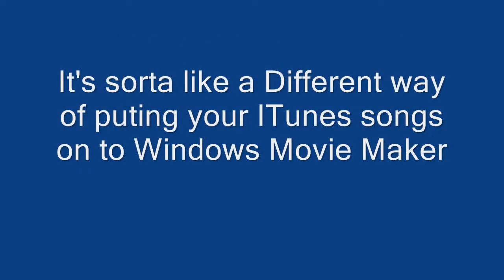How To Put Your Own Songs On Windows Movie Maker Without a CD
.::::::READ DESCRIPTION::::::.

Hey YouTube, it's me, ELiTExKiLLa making another video on how to put your own songs onWindows Movie Maker(ITunes songs)

If you got any questions , just ask me.
and Don't Forget To...